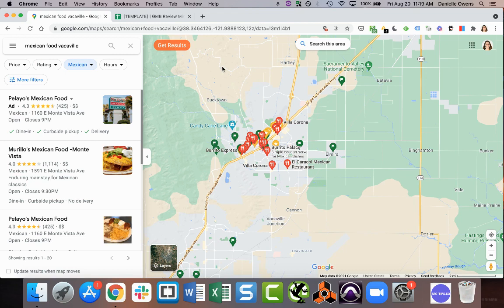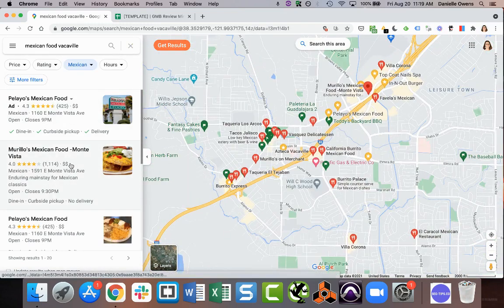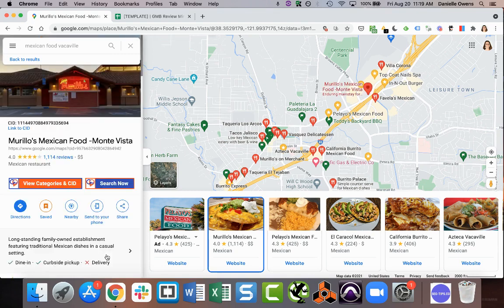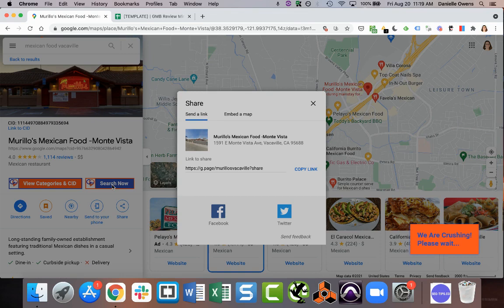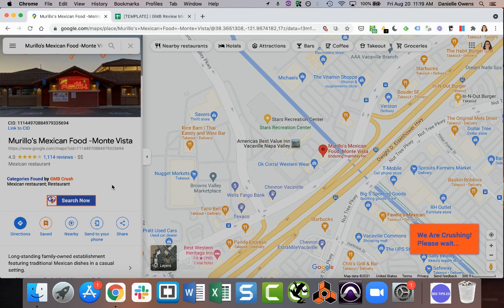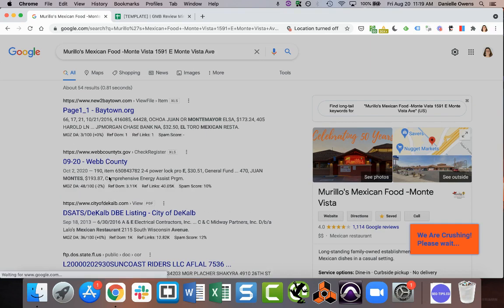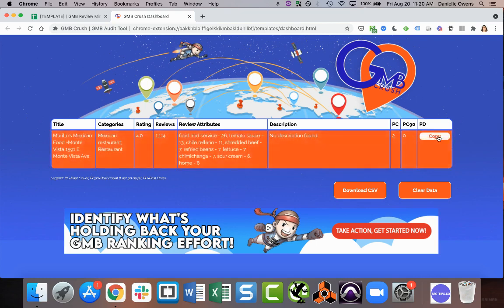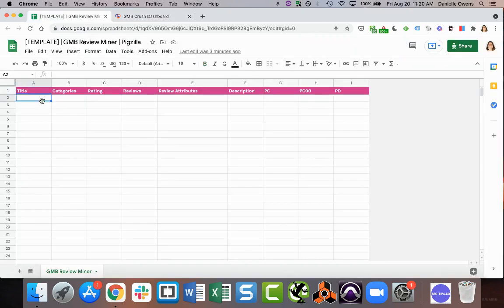GMB Review Management | GMB Crush Reviews Mining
Google My Business reviews can have a large impact on local businesses.

GMB reviews have the potential to:

Increase GMB Rankings
Improve Business Operations
Give You Better Conversion Rates

Why You’d Want to Mine GMB Reviews
You can mine GMB reviews to see what issues the business may be having; poor service, high prices, etc.

GMB reviews can help businesses gain insights on the customer experience, directly resolve complaints, make improvements to the business, and ultimately earn loyal customers.

You can also mine GMB reviews to discover high-performing staff and recognize them appropriately.

The tool I recommend using for this is called GMB Crush. Basically you will use GMB Crush to pull review data on the GMB listings that you choose. Then you can add this information to the Google Sheet template.

In the video below, I’m using this template here. Feel free to make a copy of it: